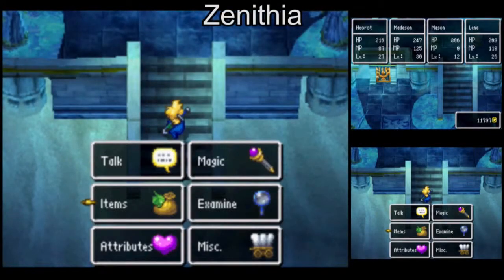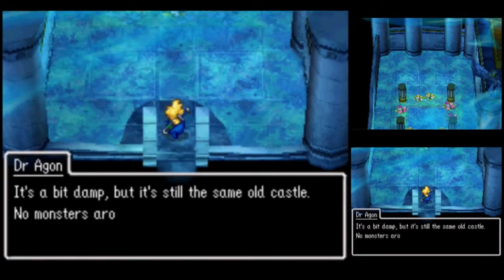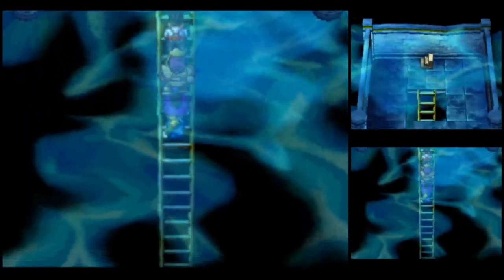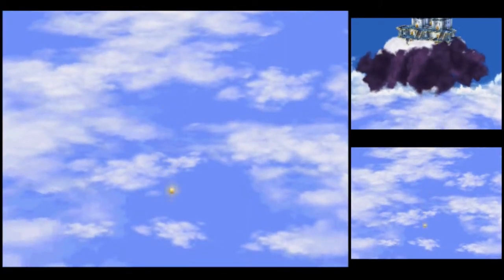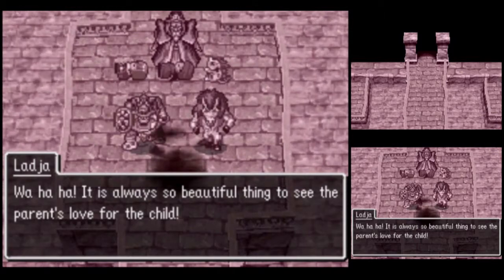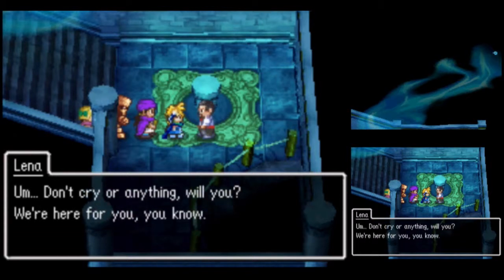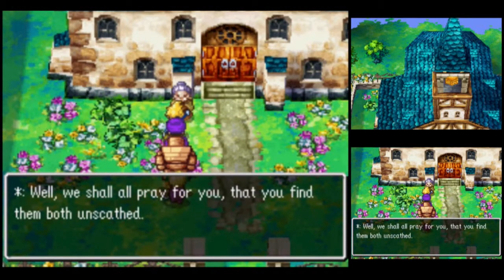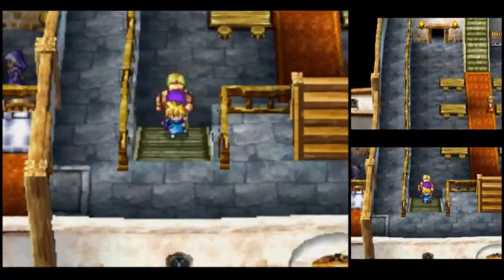Dragon Quest V [DS] Commentary #089, Zenithia: Underwater Castle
This is video #089 in my playthrough of Dragon Quest V: Hand of the Heavenly Bride. This video contains commentary.

After riding the wild mine carts in the Diggery Pokery, Madason, his kids, and Sancho have at last found Zenithia at the bottom of the lake south of Lofty Peak. They can explore some of the castle's interior right now, but there is little point. Some spots are blocked off, and there is no one in the castle. Fortunately, if you have played all the way through Dragon Quest IV on the DS or smartphone, Zenithia's layout is exactly the same here.

As the party approaches the second exterior stairway, Dr Agon will have some words (time 1:58). Yes ... why DID the place fall out of the sky?

The important thing is to go up through the recessed doorway (time 3:42). The party will arrive in the throne room. There, Dr Agon will have some more words about the places state (time 4:06). He points out a very helpful hint that sounds very familiar to players of the original Dragon Warrior.

Mashing the confirm button behind the throne will reveal a hidden staircase (time 4:39). Hey hey!

Afterwards, of course, the party goes down the stairway (time 5:09). Then, they take the nearby ladder down (time 5:41). They will arrive at Zenithia's orb altar. The Silver Orb to the west seems in order.

However, the orb pedestal to the east is vacant (time 6:10)! Dr Agon will notice that the Gold Orb is not here and that there is a nearby hole that some safety-conscious Zenithian was kind enough to rope off.

Next, the party must talk with the distraught Dr Agon (time 7:24). Talking with him will begin a flashback sequence revealing the unfortunate story of the Gold Orb.

First, we see a scene about Zenithia (time 8:19). The scene continues at Uptaten Towers (time 9:00).

Next, we are treated to a flashback of cute little Madason and Bianca during their trip to Uptaten Towers (time 9:21).

Then, we see little Madason with the interesting visitor in Whealbrook (time 10:22). This is followed by a short snippet of Madason meeting Harry in Coburg Castle (time 10:42).

This is followed by the heartwrenching scene in the Ancient Ruins at the end of the first part of the game (time 10:55).

When the flashback is over, we are back in Zenithia with Dr Agon (time 13:38). After a moment of despondency, the Doc will have a brainwave about asking the Faerie Queen for help. He points out the forest passage to the Realm of the Faeries, which coincidentally the party has already discovered in my current game.

Now comes the matter of leaving. Fortunately, when the party climbs back up to the throne room, they can just teleport out with Zoom (time 16:05). Isn't that just the most convenient thing?

They head off to Heaven's Above Abbey once more (time 16:50). It must be daytime for the nuns to let the party visit the abbey. Now, the party chats with the folks here. In the main worship hall, the nun near the organ has some very useful information about finding the Realm of the Faeries for those who may not know (time 19:52).

Next, the party will return to Faerie Lea to seek Treacle's help.

This video is part of my Dragon Quest V [DS] Playthrough playlist. I am playing the DS version of the game released in 2009. I am playing on the DeSmuME emulator.

Played and recorded in DeSmuME version 0.9.9. Produced with Adobe Premiere Pro CS6.